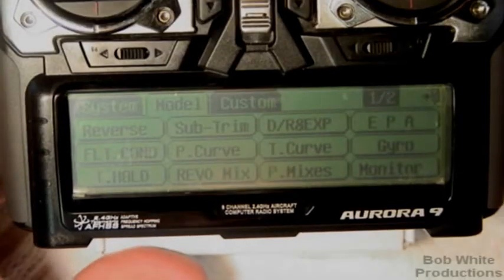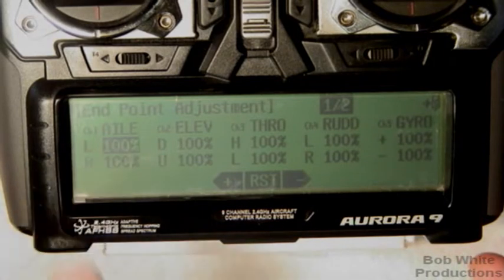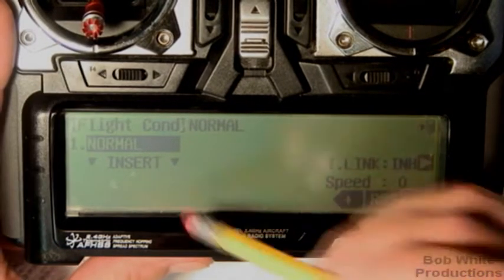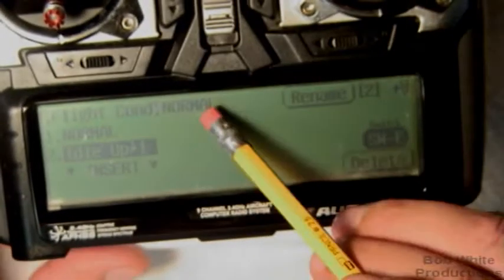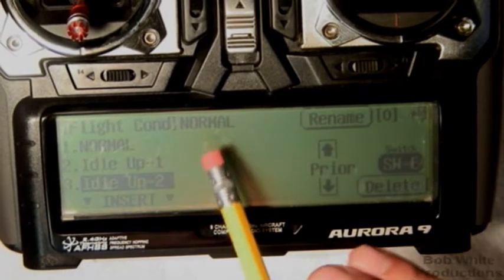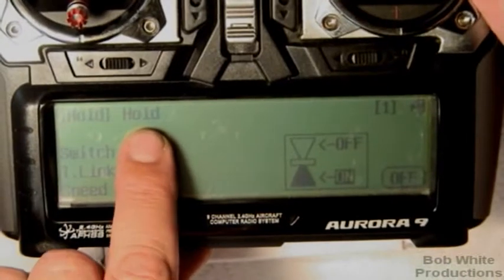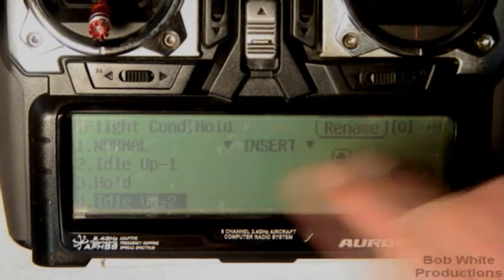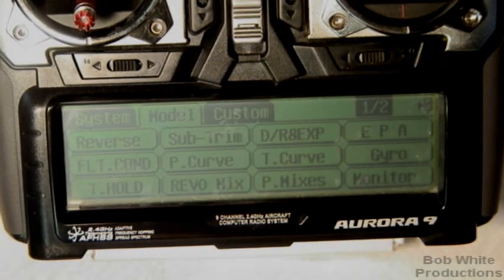model_menu_p3a.wmv